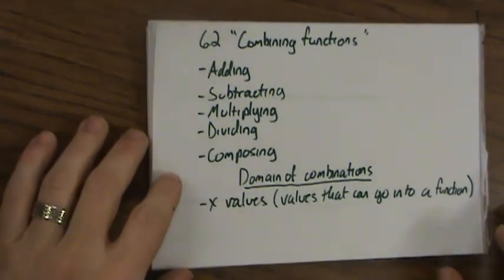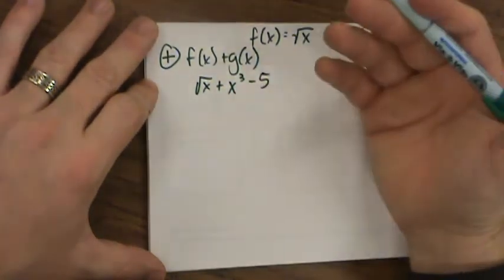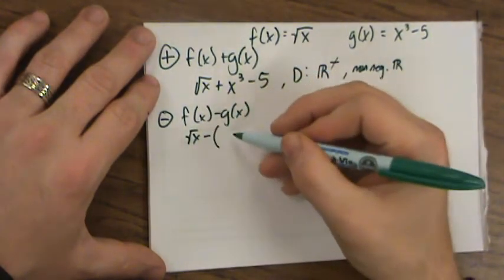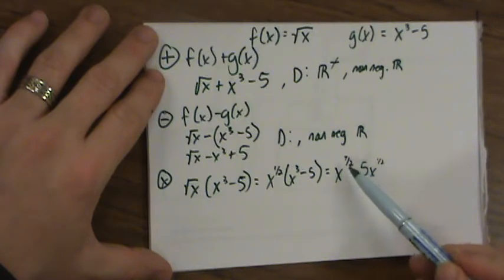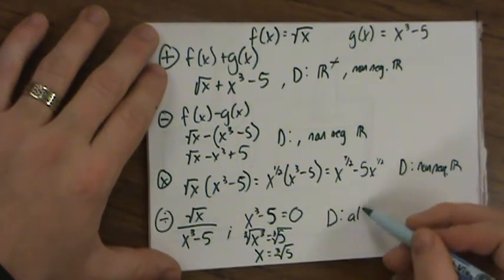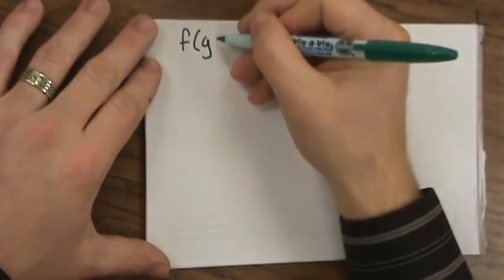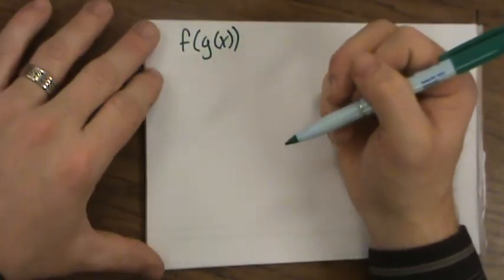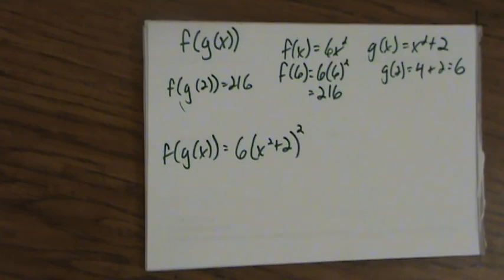6.3 (1.5:PC) "combining functions" (intro part1)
This video explains the concepts and basics of adding, subtracting, multiplying, dividing, and composing fractions.